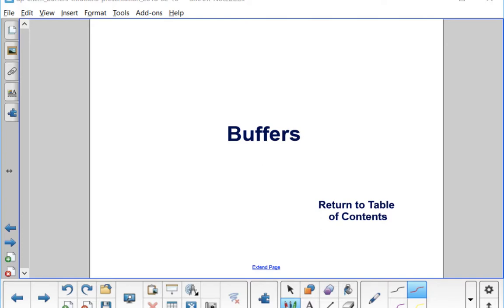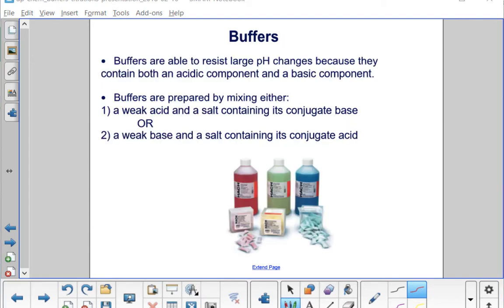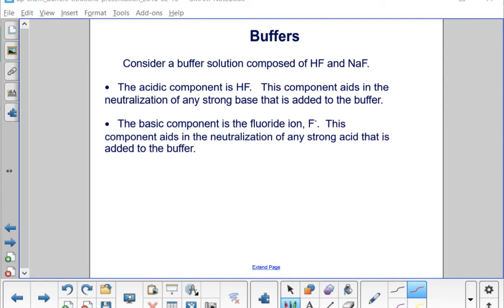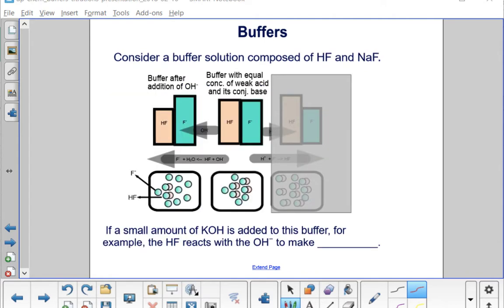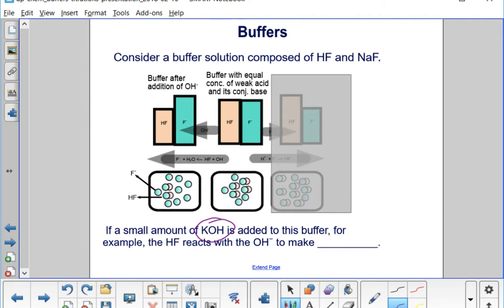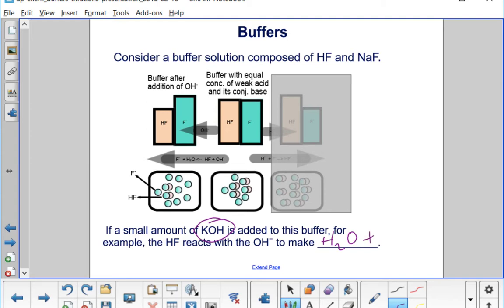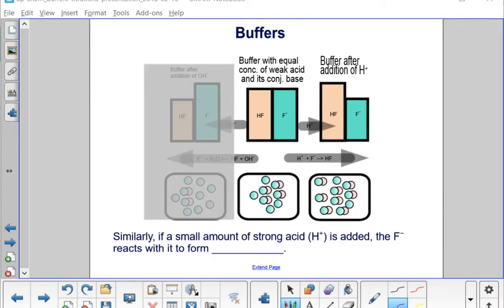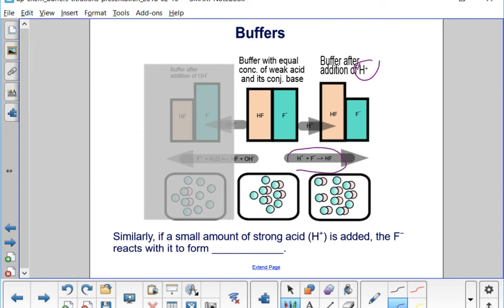Buffers Part 1